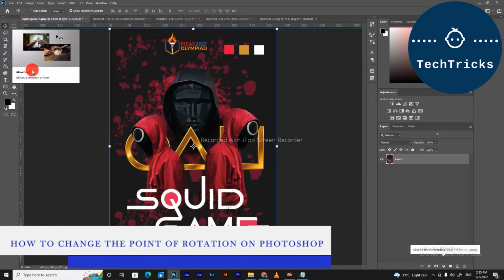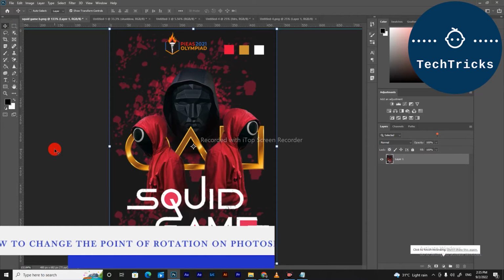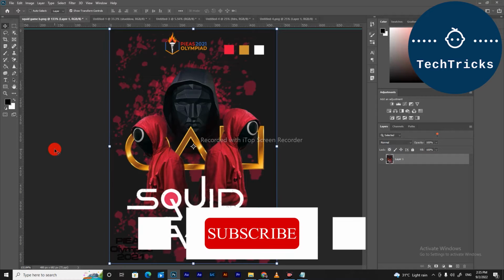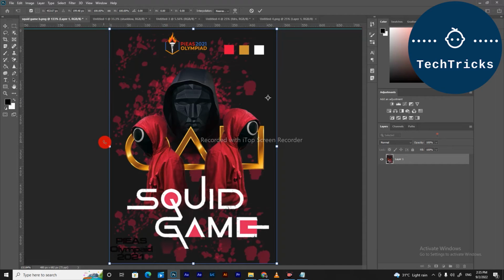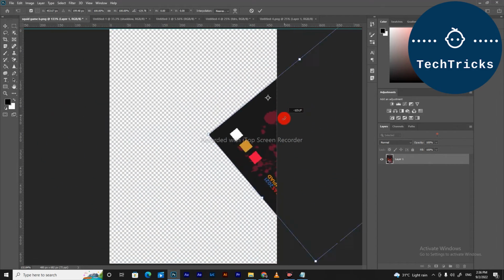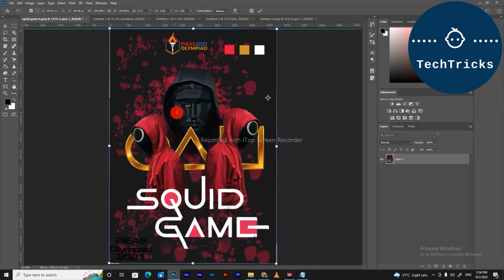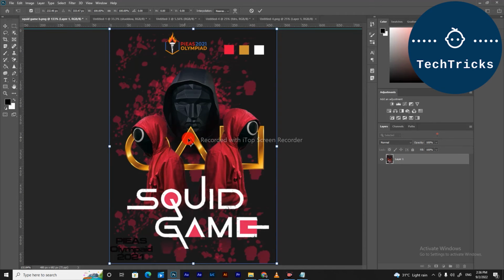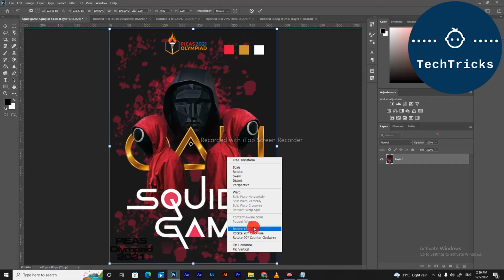[Photoshop] How to Change the Point of Rotation on Photoshop 2022 (Photoshop)